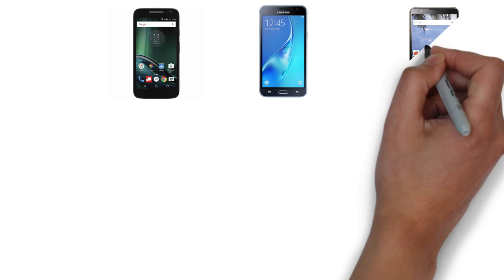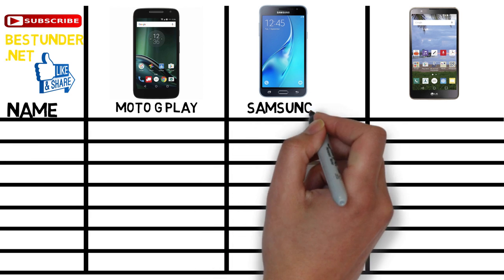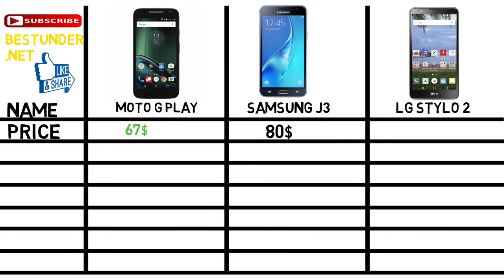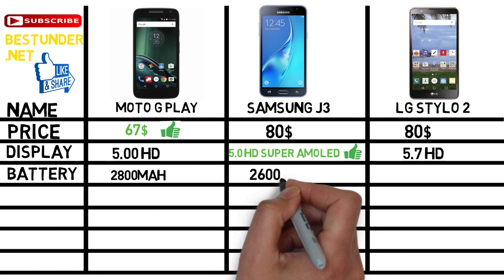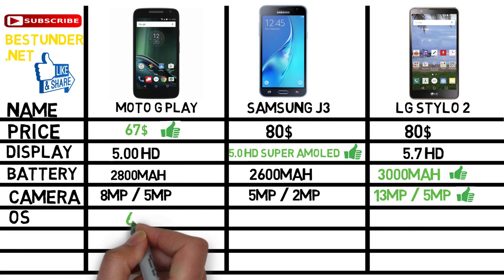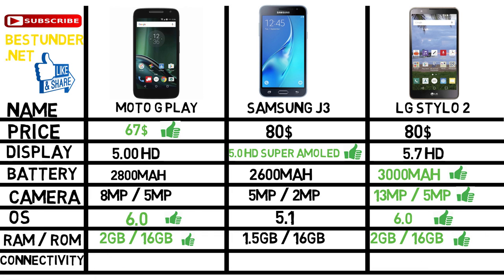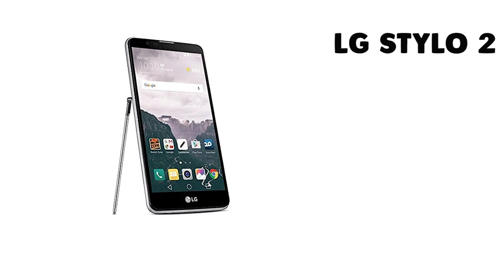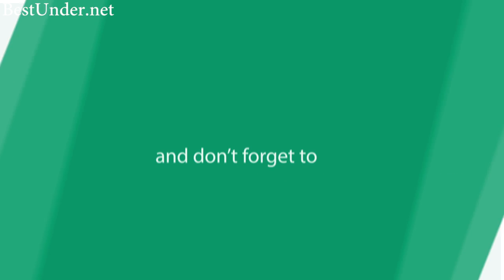Best Smartphones Under $80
Check this video to know the best smartphones you can get below $80.

Best Buy Links For Phones Under $80
LG Stylo 2 (US Link)
(International Link)

Moto Z Play (US Link)
(International Link)

Samsung J3 Nova (US Link)
(International Link)